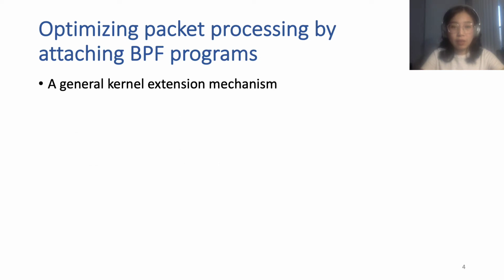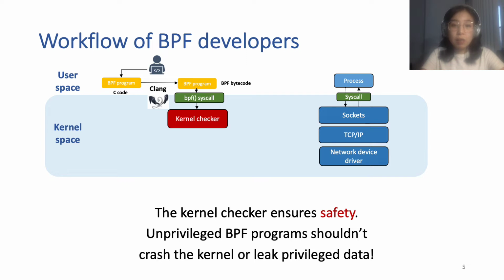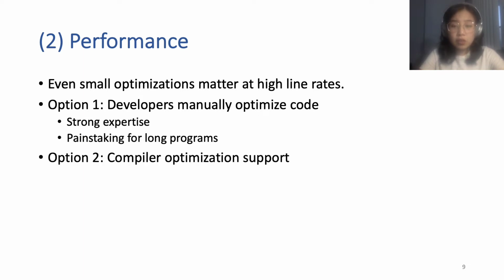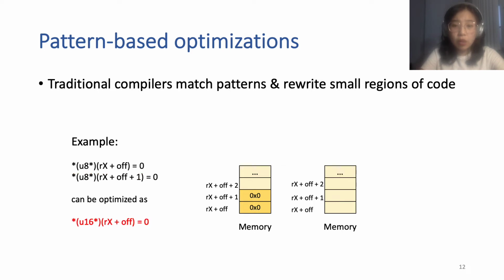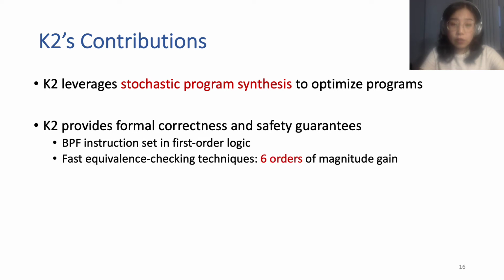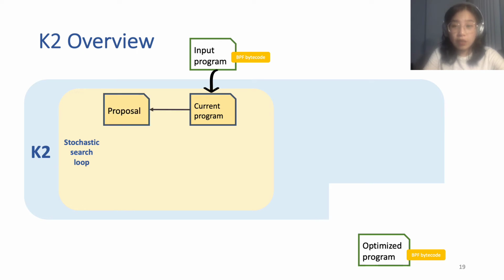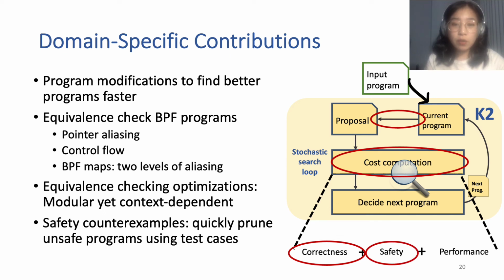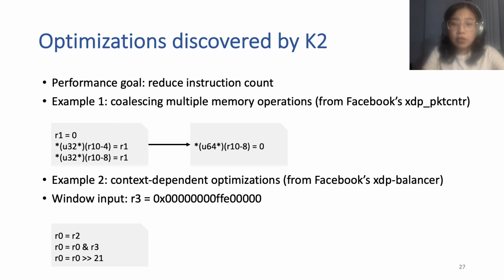Synthesizing safe and efficient kernel extensions for packet processing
SIGCOMM 2021